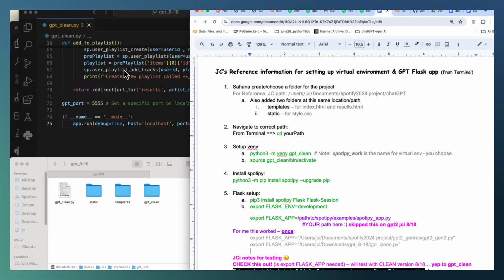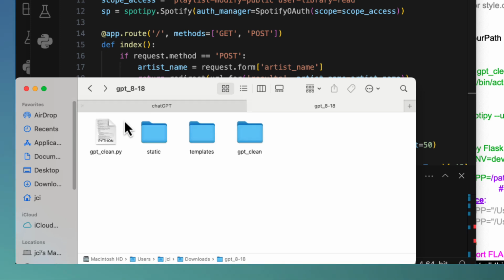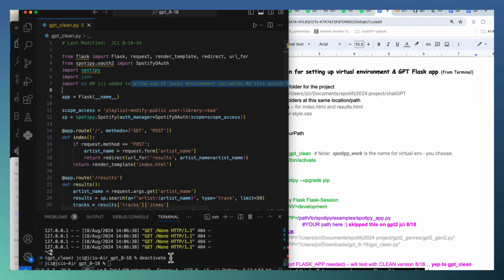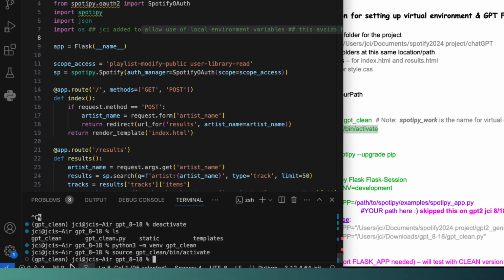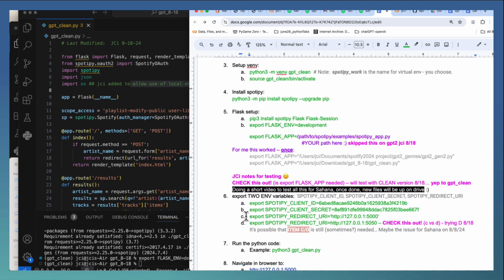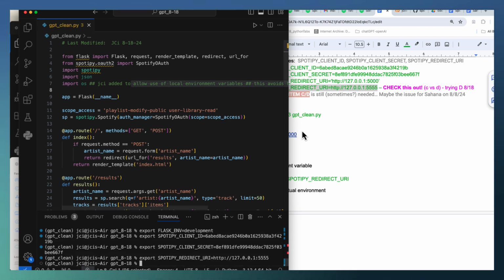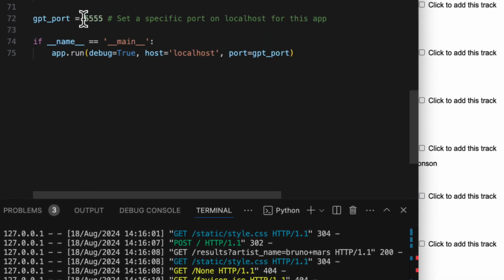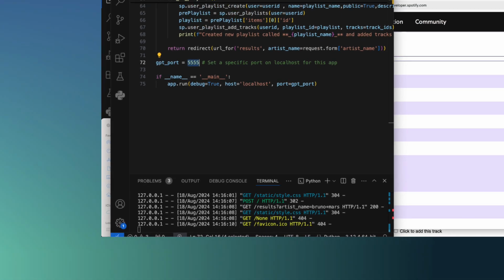virt_env_FlaskApp